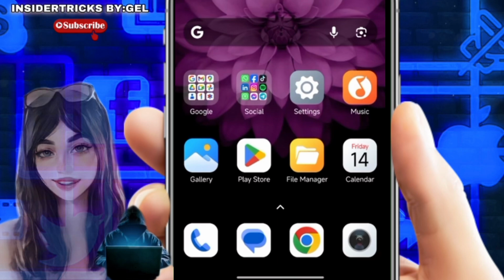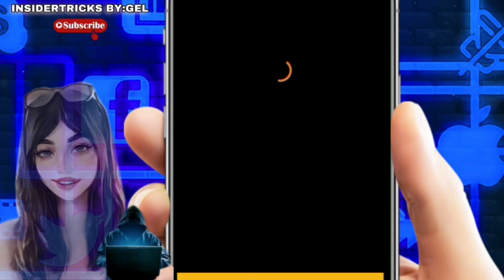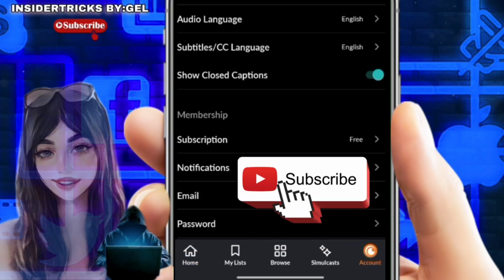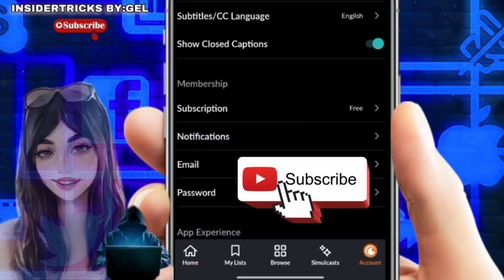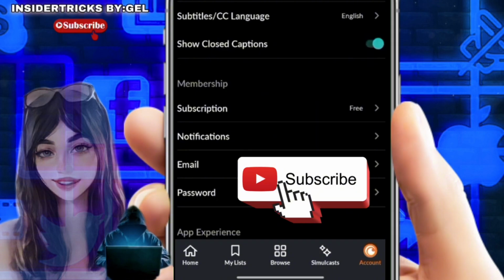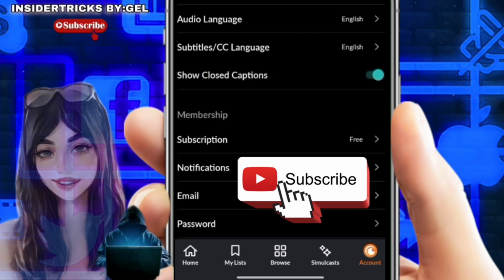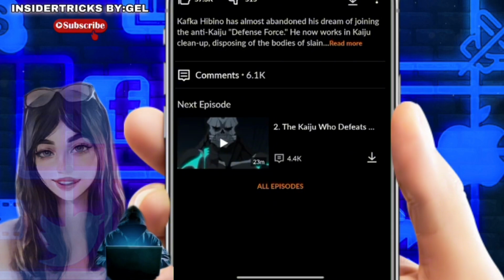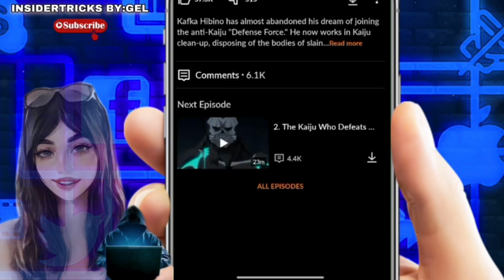HOW TO TURN ON SUBTITLES ON CRUNCHY ROLL APP 2024 | NEW TRICKS | STEP BY STEP